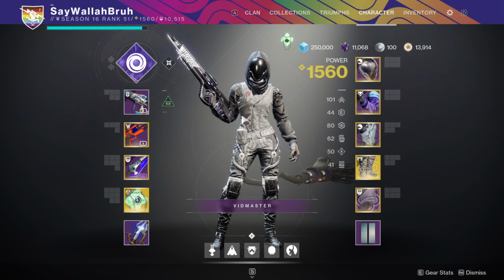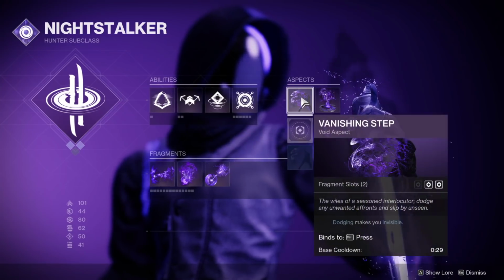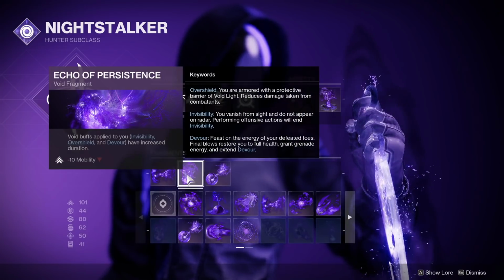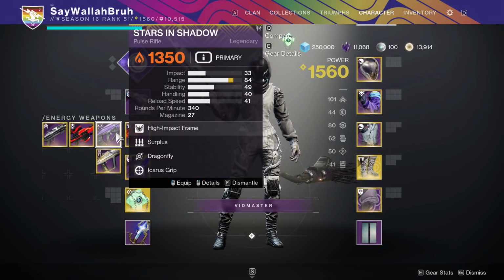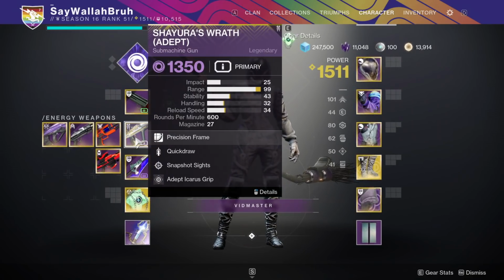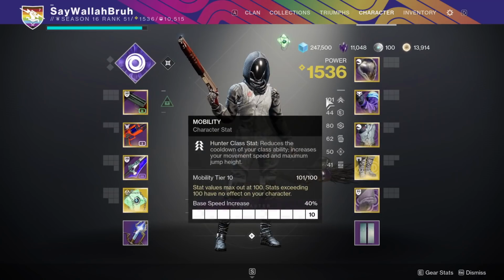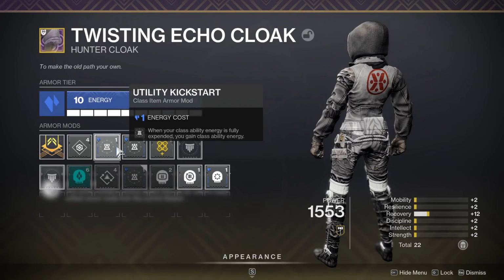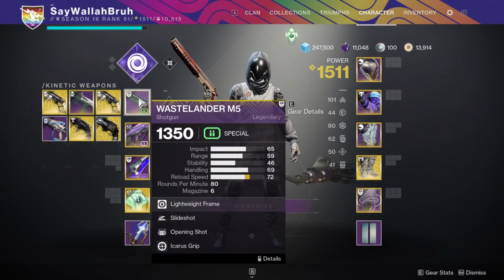My New Build/Loadout For Trials of Osiris (trials will NOT be fun.)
invis hunter trials loadout xur